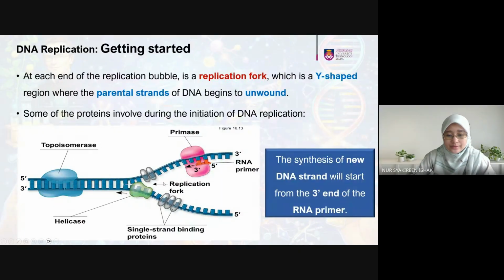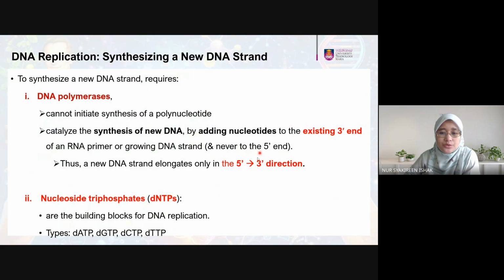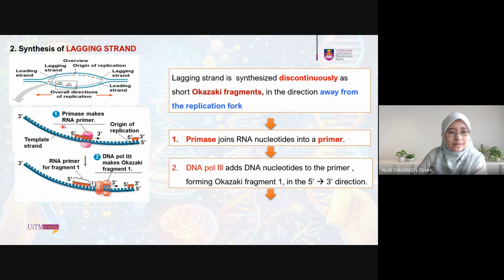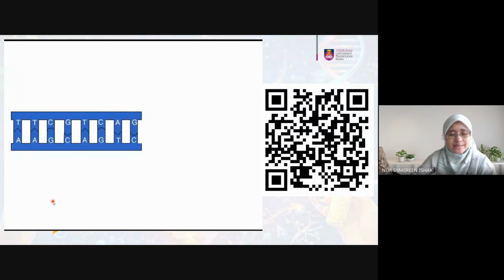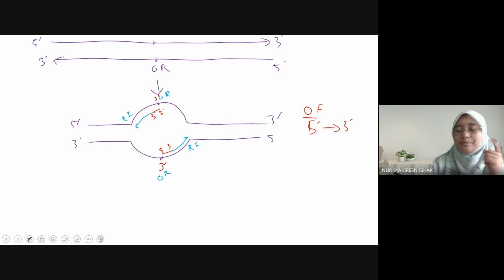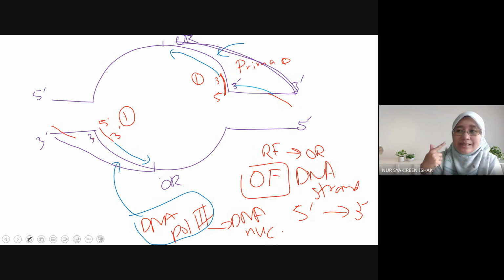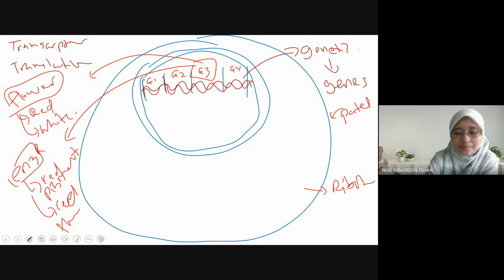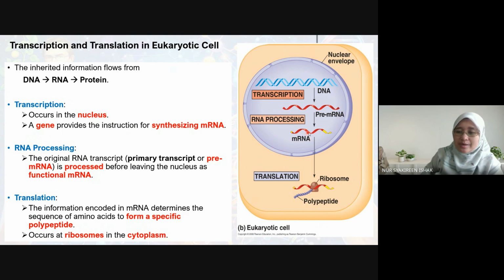Week 2 | Lecture | S09 S10 | DNA REPLICATION & OVERVIEW OF TRANSCRIPTION TRANSLATION